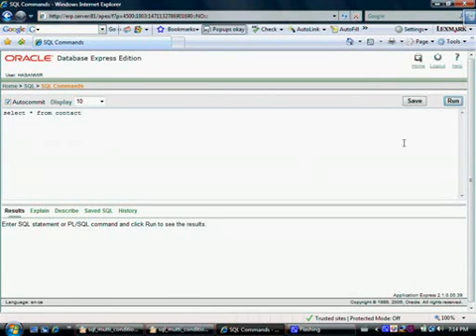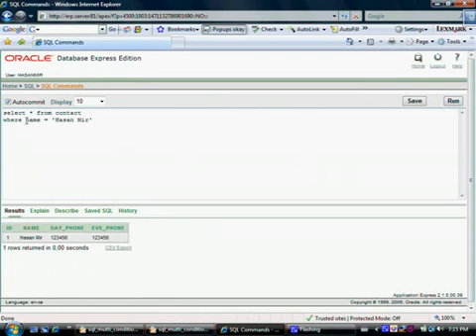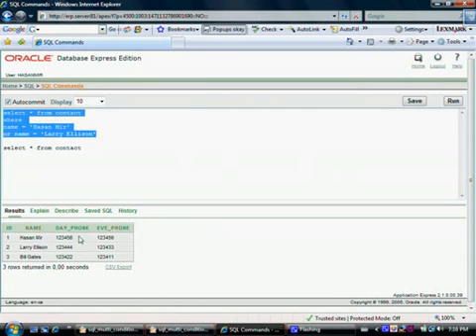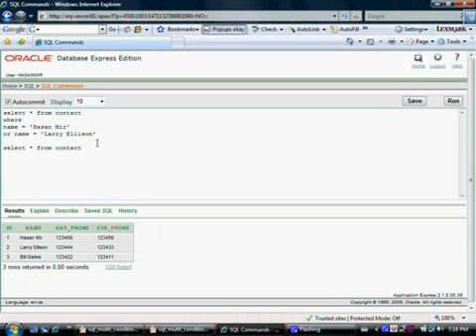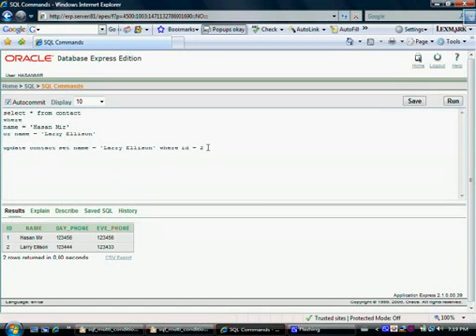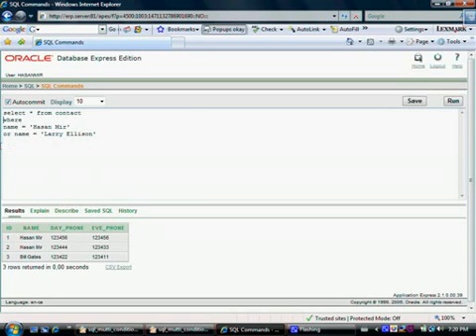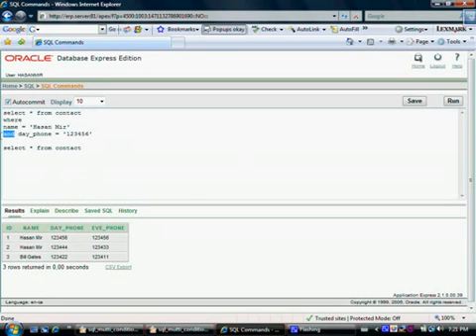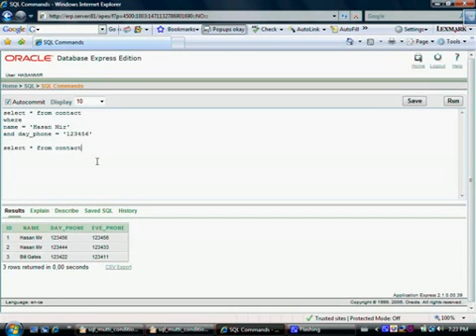SQL Logical Operators - PART 2 - SQL LESSON 11